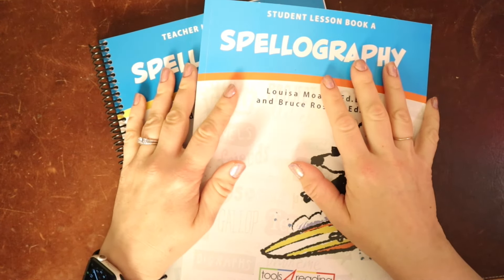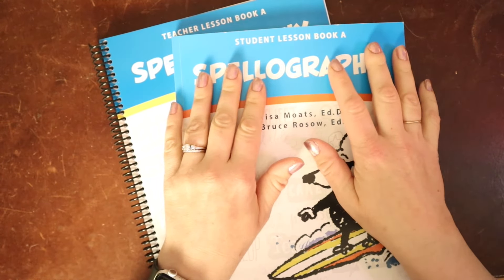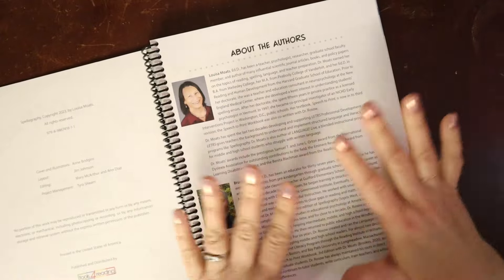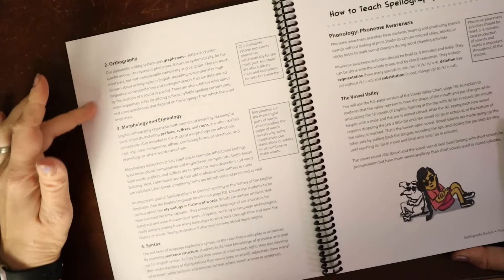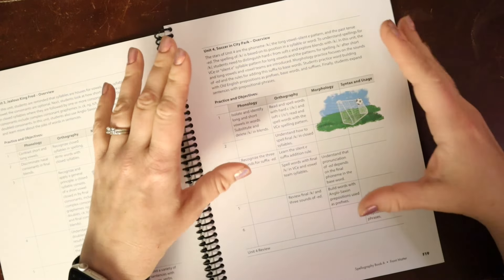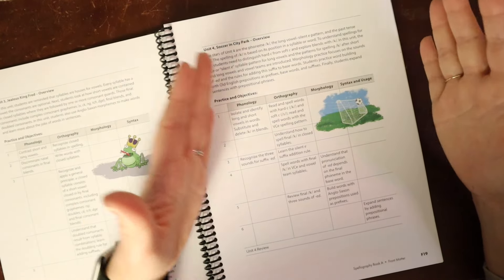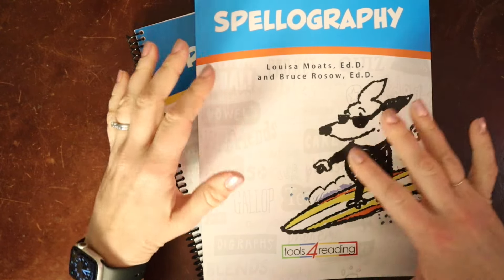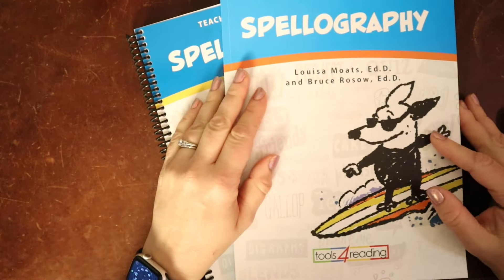Spellography: A look inside a program for struggling spellers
Spellography: A look inside a program for students struggling with spelling ↓↓↓ CLICK TO SEE MORE INFO ↓↓↓

In this video, I flip through Spellography, a spelling program designed for older students (4th grade and up) who read well but struggle with spelling. Spellography, by Dr. Moats and Dr. Rosow, has recently been reprinted, and it is unlike any spelling program you have ever seen.

Questions? Drop them in the comments section!

📚 Resources Mentioned:
Spellography

Speech to Print

💻 Related Blog Posts:
Spellography: A look inside

📓 Homespun Childhood Resources:
Spelling Guide

+ YOTO Player
Our family loves Yoto players; we have more than I care to admit! The Yoto player has allowed my children to independently select stories and music to listen to during downtime, quiet time, road trips, and more.

+ Audible:
Audible has helped me keep up my reading even when days are hectic. Audible has also saved "quiet time" in our house — I think the kids listen more than I do at this point! Click here for up to 2 free audible books

👋🏻 About Me:
Hi, I'm Sarah. I'm a former elementary teacher turned literacy specialist, homeschool consultant, and homeschooling mom of three kiddos, ages 9, 7, and 4. On this channel, I share resources we have collected through curated playlists and am looking forward to sharing videos on homeschooling and organized chaos. Thanks for following along on our journey!